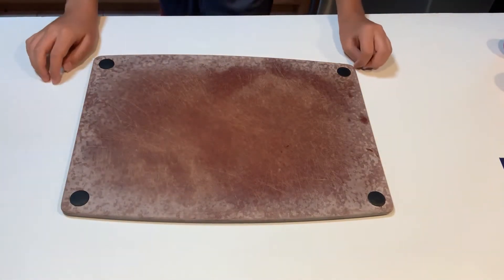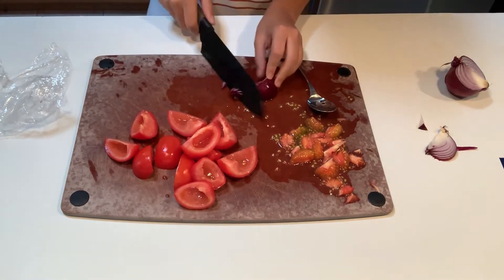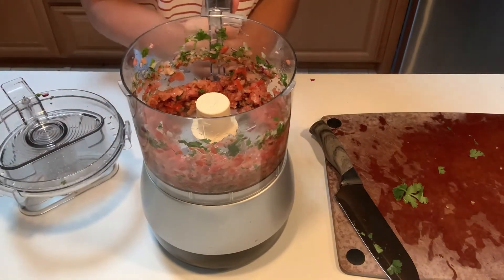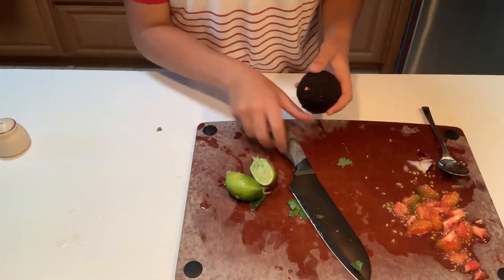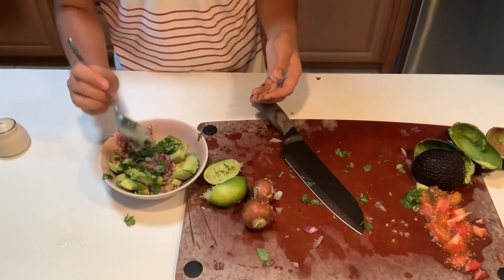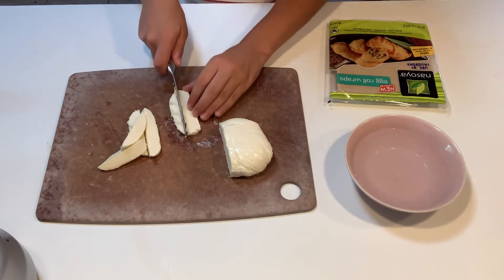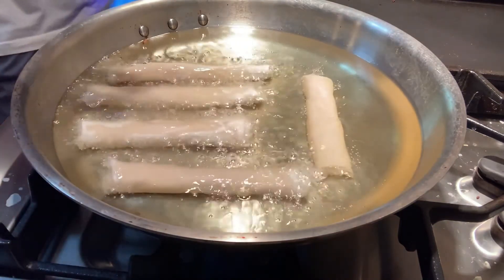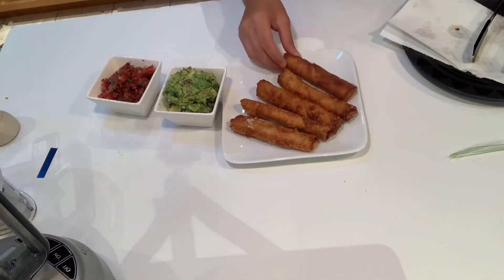Cheesestick Challenge - THE SEQUEL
I did this video because like half of my friends were yelling at me to do a sequel. Also the first one got viiiiieeeewwwwws